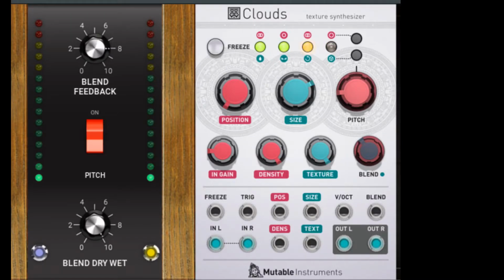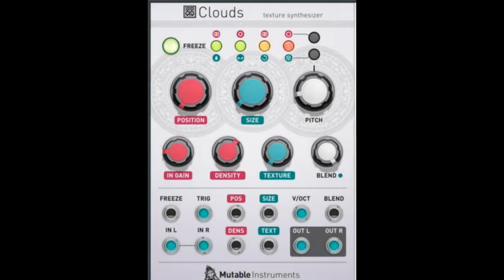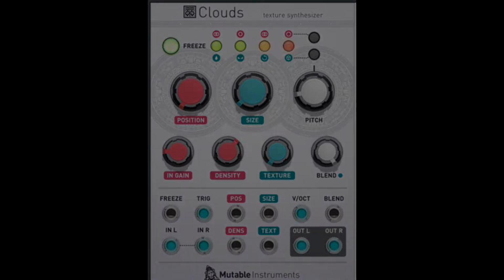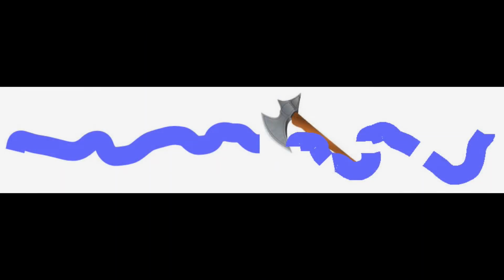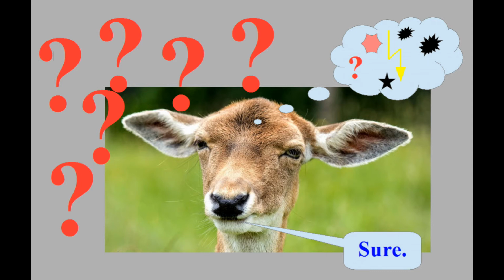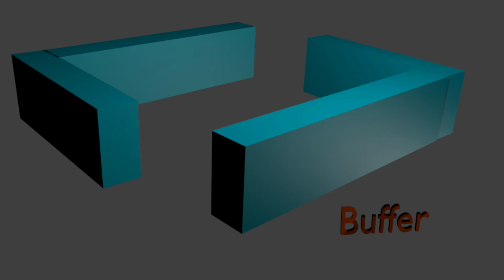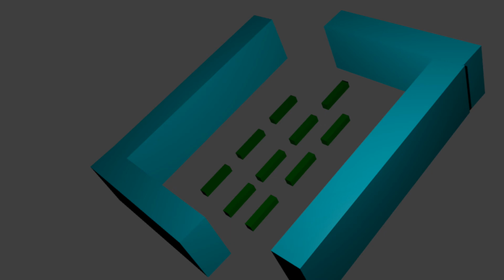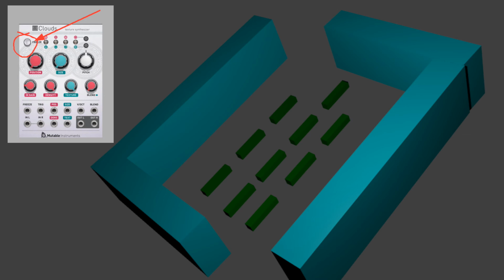Softube Modular The Tutorials Part 13 CLOUDS TR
This video of 1 hour and 41 minutesd length deals with Mutable Instruments´"Clouds". It´s all about granular processing of sound. Please see the timeline/content for details:
Please donate an amount of your choice to get the complete video:

Timeline/Content:
0:00:00     Introduction
0:01:28     Granular Processing of Sound – The Basics
0:01:28          Grains
0:02:22          Rearranging Grains
0:02:45          Direction And Speed of Play Back
0:03:17          Layers of Grains
0:03:29          Repeating Grains
0:03:36          Stretching
0:03:50          A Sonic Microscope, Part I
0:04:47          The Buffer
0:06:27          Playhead And Buffer
0:06:54          Manipulating Positions
0:08:55     The Individual Functions
0:09:23          The GAIN
0:10:01          The Audio Quality
0:10:41          The BLEND Modes
0:16:16          Some Details About The Buffer
0:28:39          The Size of The Grains
0:45:17          PITCH
0:49:53          DENSITY
1:01:50          The Texture Of The Grains
1:06:36     The Inputs
1:17:04     A Sonic Electron Microscope
1:26:50     Randomness
1:27:09     Rhythm Building With Freeze And Talking Drum Loops
1:31:27     Delay
1:34:52     A Pitch Shifter
1:36:16     An Enriched Drum Loop
1:37:38     Voices
1:38:44     “Clouds”, Modulated by Audio
1:41:00     The End
Members of rofilm-media.net will get the link automatically and without donating.
Enjoy your day!